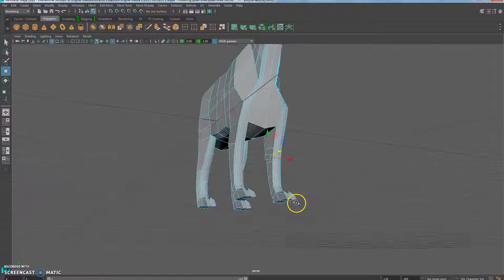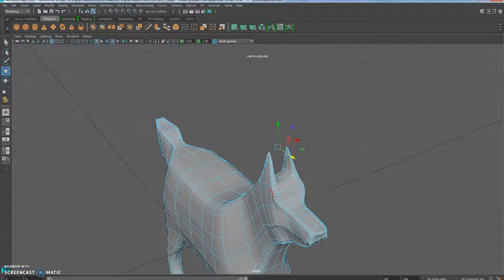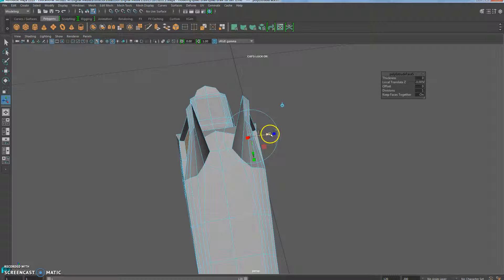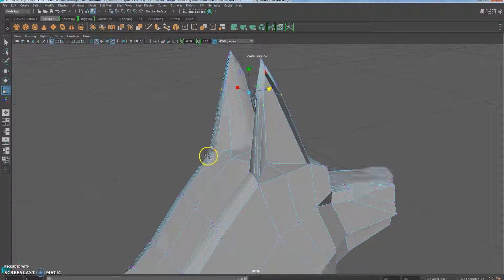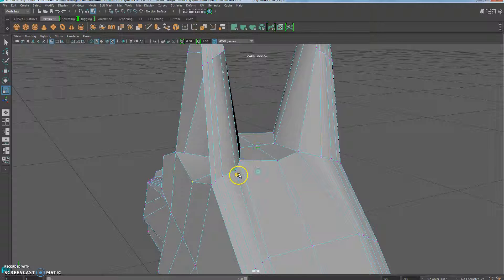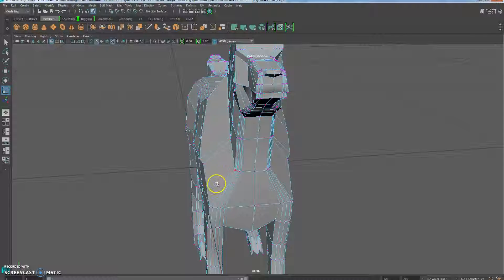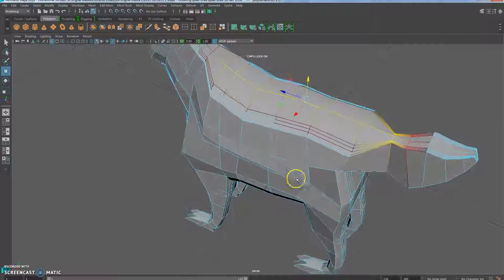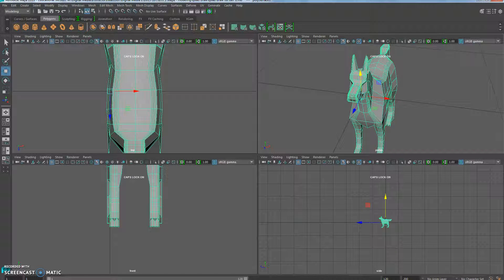Maya 2016: 08 Quad Draw Part 4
Learn how to make a 3d dog using the quad draw tool, insert edge loops, multi-cut, extruding and other Maya tools.